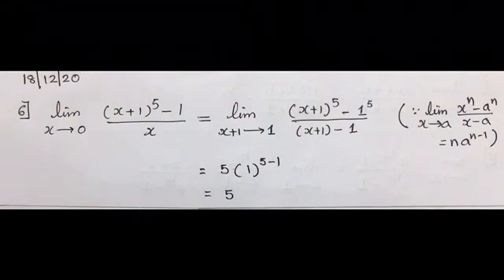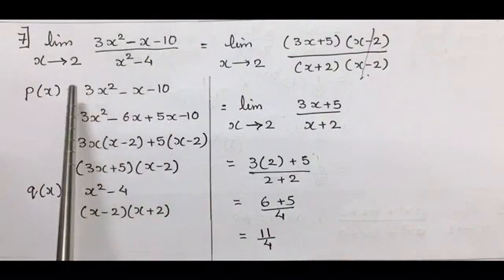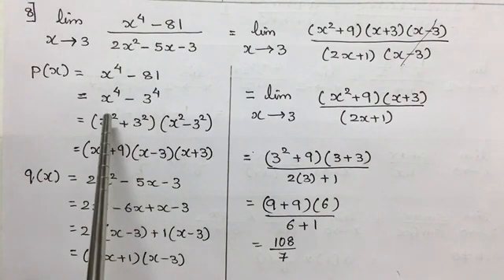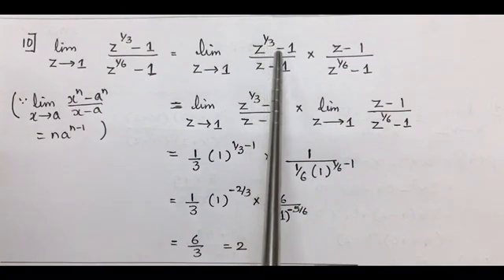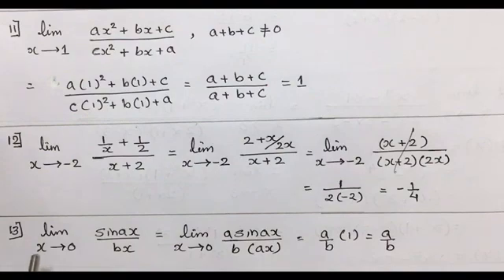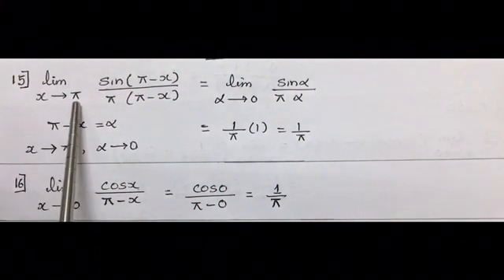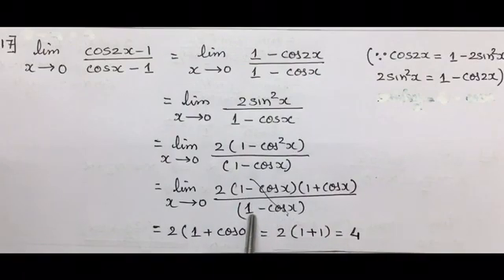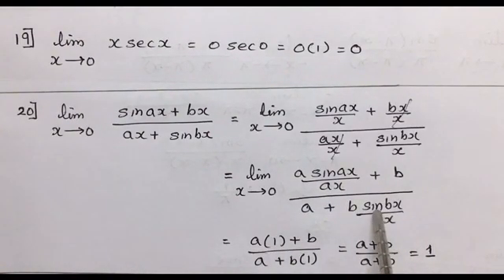Class:11Sci Maths (NCERT) Ch.13 Exercise 13.1 Examples 6-20